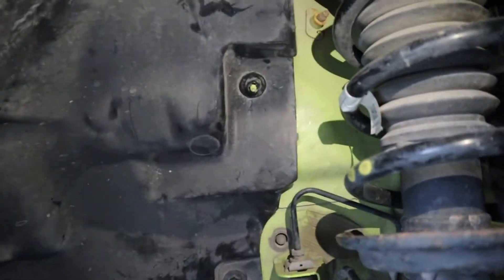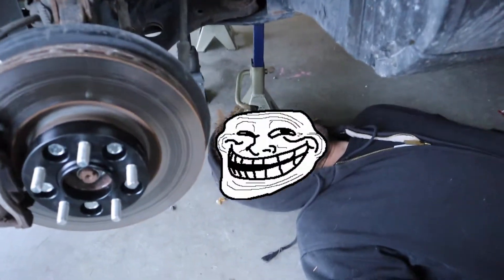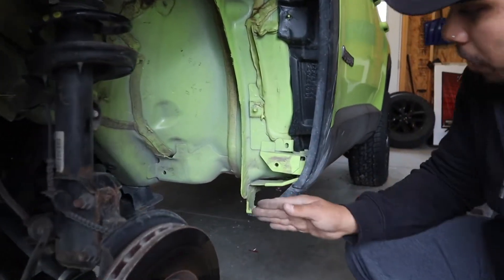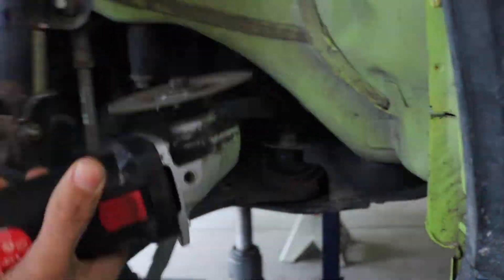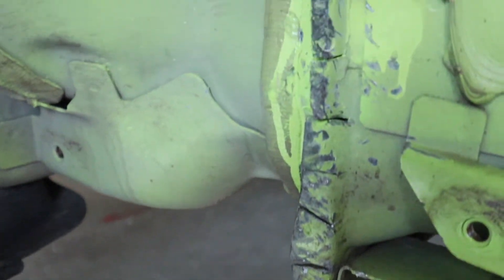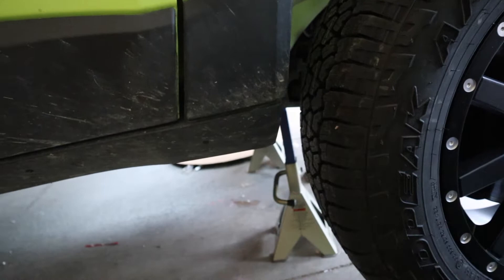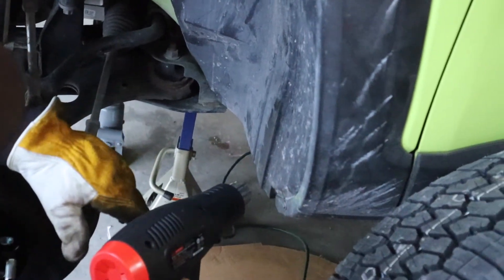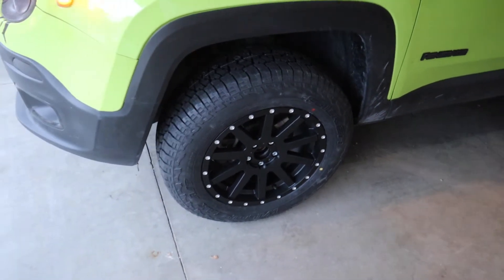Pinch Seam Mod For Bigger Wheels and Tires (Jeep Renegade)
Are your looking into adding a new set of wheels and tires to your Renegade? Did you also happen to add wheel spacers? And was all of this in the hopes to have a Renegade with bigger tires for off roading? I most definitely was, and it required the pinch seam mod. Here is a quick and simple video on the pinch seam mod and how this mod will help you achieve that goal.